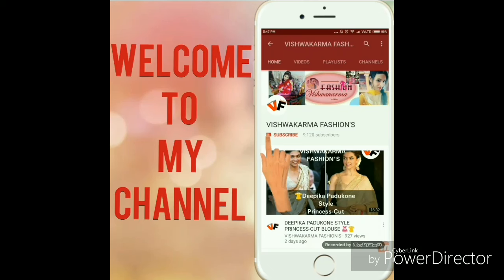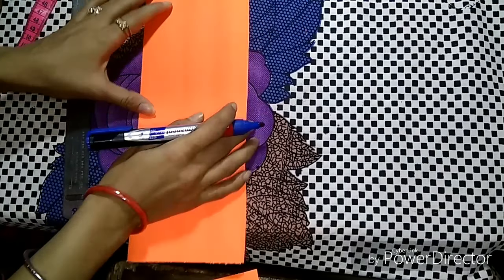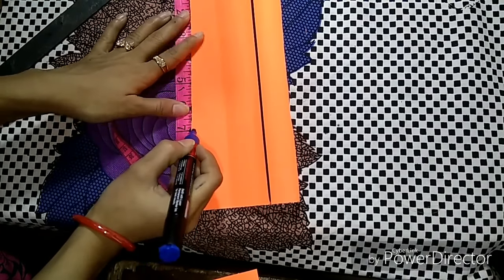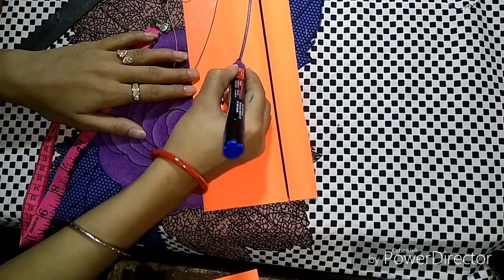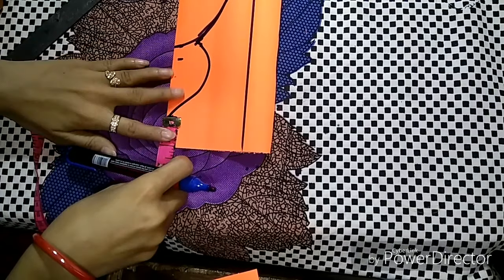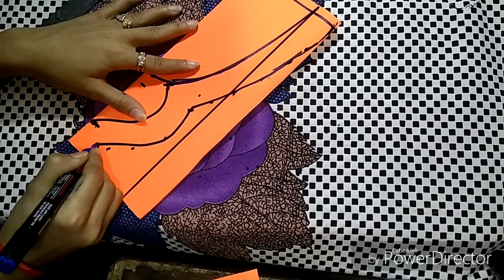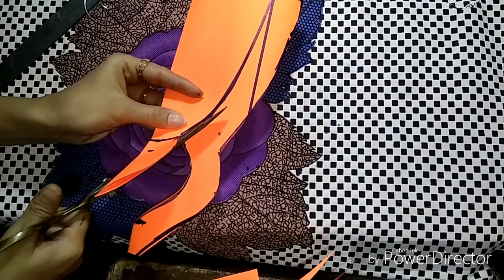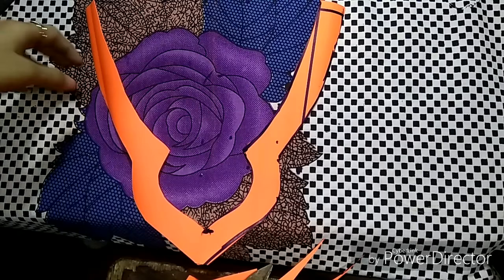u shape badam neck design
𝐇𝐞𝐲 𝐠𝐮𝐲𝐬,

𝐈 𝐡𝐨𝐩𝐞 𝐲𝐨𝐮'𝐫𝐞 𝐚𝐥𝐥 𝐠𝐨𝐢𝐧𝐠 𝐠𝐨𝐨𝐝 𝐚𝐧𝐝 𝐬𝐭𝐚𝐲𝐢𝐧𝐠 𝐬𝐚𝐟𝐞!!

𝐓𝐡𝐢𝐬 𝐯𝐢𝐝𝐞𝐨 𝐬𝐡𝐨𝐰𝐬- 𝐇𝐨𝐰 𝐭𝐨 𝐦𝐚𝐤𝐞 𝐅𝐚𝐛𝐫𝐢𝐜 𝐁𝐮𝐭𝐭𝐨𝐧𝐬 𝐰𝐢𝐭𝐡𝐨𝐮𝐭 𝐮𝐬𝐢𝐧𝐠 𝐚𝐧𝐲 𝐦𝐚𝐜𝐡𝐢𝐧𝐞 𝐨𝐫 𝐛𝐮𝐭𝐭𝐨𝐧 𝐦𝐚𝐤𝐢𝐧𝐠 𝐤𝐢𝐭.

𝐭𝐡𝐢𝐬 𝐯𝐢𝐝𝐞𝐨 𝐢𝐬 𝐞𝐬𝐩𝐞𝐜𝐢𝐚𝐥𝐥𝐲 𝐟𝐨𝐫 𝐛𝐞𝐠𝐢𝐧𝐧𝐞𝐫𝐬. 𝐖𝐨𝐡 𝐁𝐡𝐢 𝐆𝐡𝐚𝐫 𝐁𝐚𝐢𝐭𝐡𝐞. 𝐚𝐚𝐩 𝐢𝐒𝐤𝐞 𝐦𝐚𝐝𝐚𝐝 𝐬𝐞 𝐢𝐬 𝐛𝐞𝐚𝐮𝐭𝐢𝐟𝐮𝐥 𝐬𝐢𝐦𝐩𝐥𝐞 𝐛𝐥𝐨𝐮𝐬𝐞 𝐤𝐢 𝐜𝐮𝐭𝐭𝐢𝐧𝐠 𝐤𝐚𝐫𝐧𝐞 𝐤𝐚 𝐭𝐚𝐫𝐞𝐞𝐤𝐚 𝐛𝐚𝐡𝐮𝐭 𝐡𝐢 𝐣𝐚𝐥𝐝 𝐬𝐡𝐢𝐤𝐡 𝐉𝐚𝐚𝐲𝐞𝐧𝐠𝐞. 𝐒𝐨, 𝐛𝐞𝐬𝐭 𝐨𝐟 𝐥𝐮𝐜𝐤👍..𝐊𝐞𝐞𝐩 𝐰𝐚𝐭𝐜𝐡𝐢𝐧𝐠, 𝐊𝐞𝐞𝐩 𝐋𝐞𝐚𝐫𝐧𝐢𝐧𝐠.

𝐏𝐥𝐞𝐚𝐬𝐞 𝐭𝐚𝐤𝐞 𝐚 𝐦𝐨𝐦𝐞𝐧𝐭 𝐭𝐨 "𝐋𝐢𝐤𝐞 𝐭𝐡𝐞 𝐯𝐢𝐝𝐞𝐨" 𝐚𝐧𝐝 "𝐒𝐡𝐚𝐫𝐞 𝐢𝐭" 𝐨𝐧 𝐒𝐨𝐜𝐢𝐚𝐥 𝐌𝐞𝐝𝐢𝐚...

𝐇𝐞𝐫𝐞 𝐢𝐬 𝐒𝐨𝐜𝐢𝐚𝐥 𝐌𝐞𝐝𝐢𝐚 𝐀𝐜𝐜𝐨𝐮𝐧𝐭